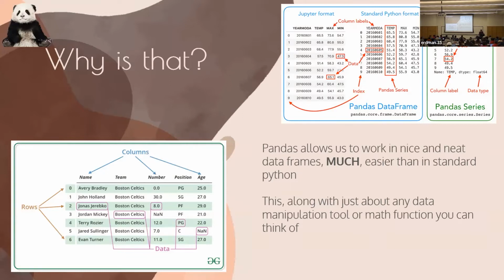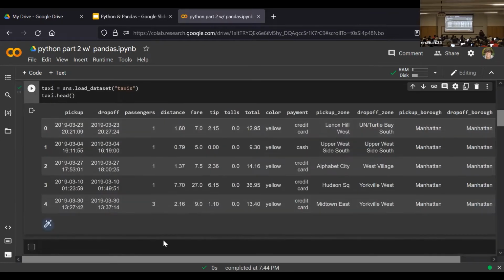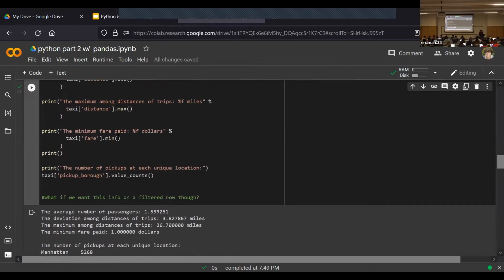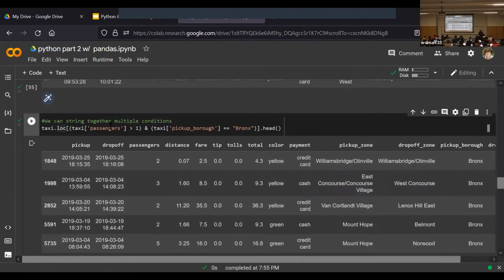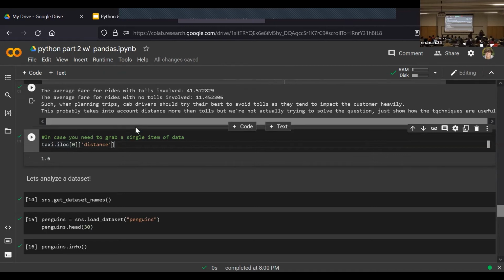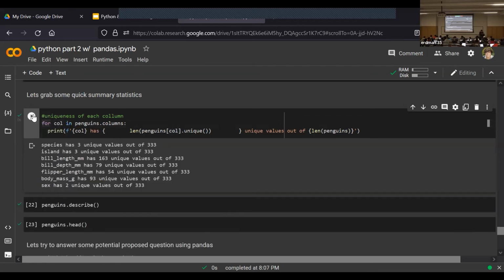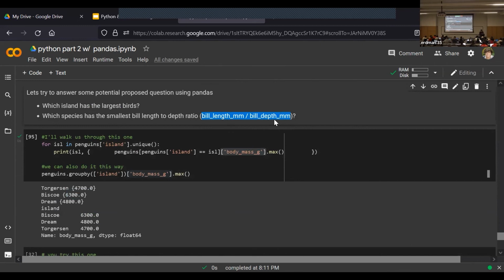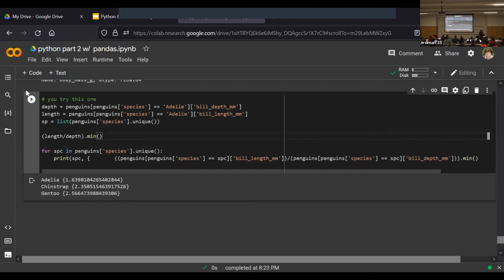Python for Analytics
In this video we cover the basics of using Pandas, a data manipulation software library written for Python.